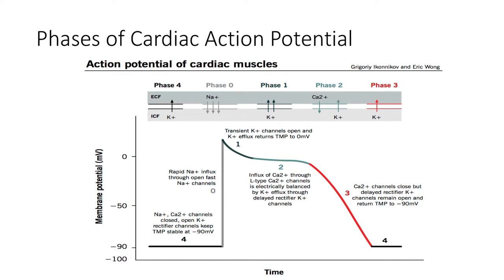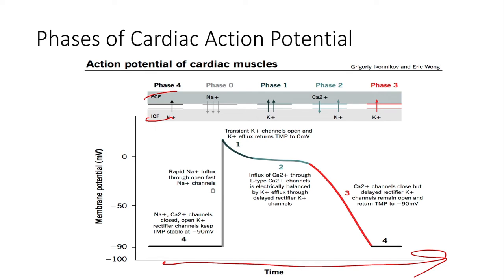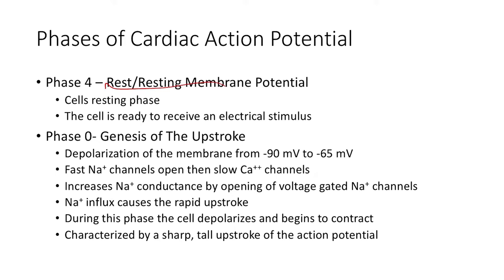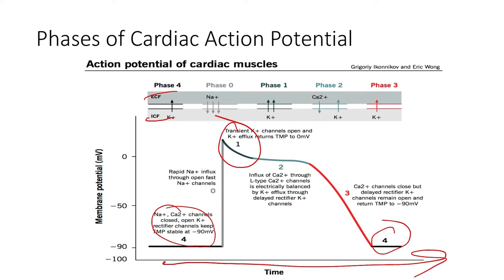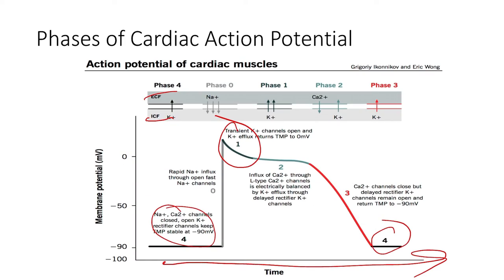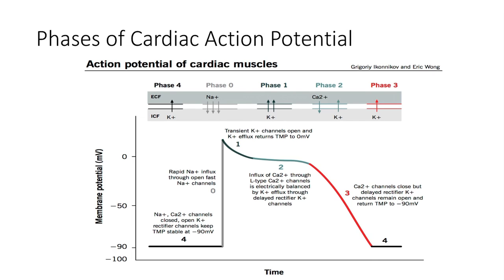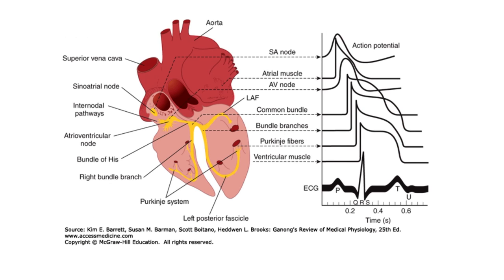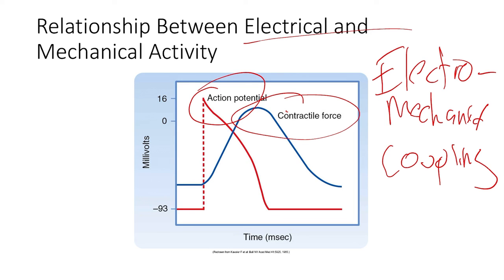Cardiac Physiology 3: Phases of the Cardiac Action Potential